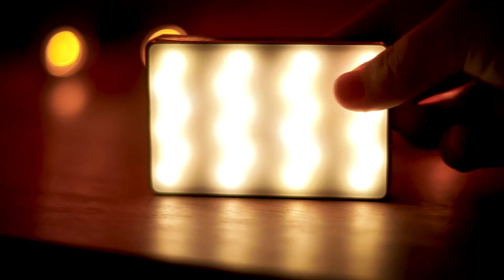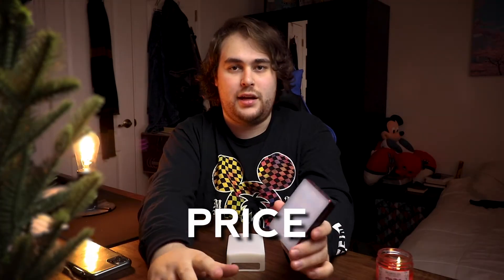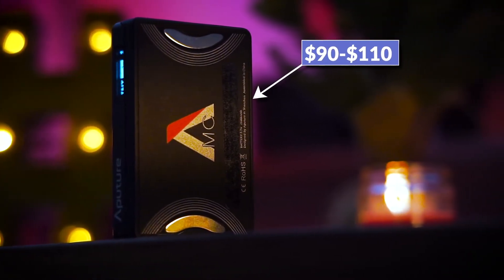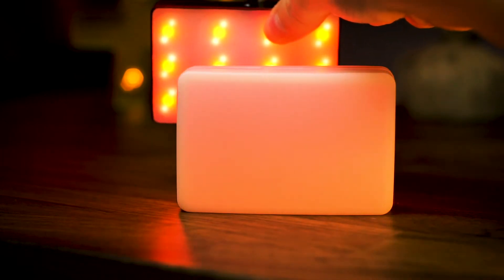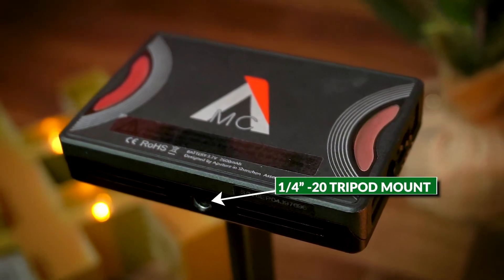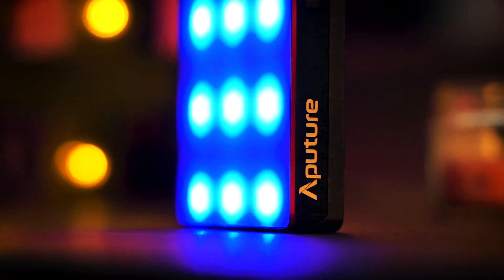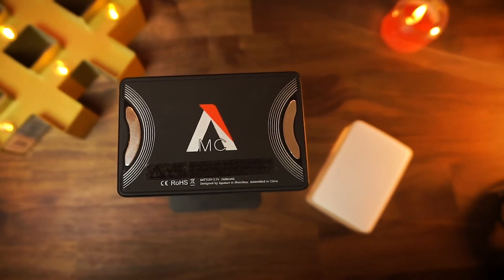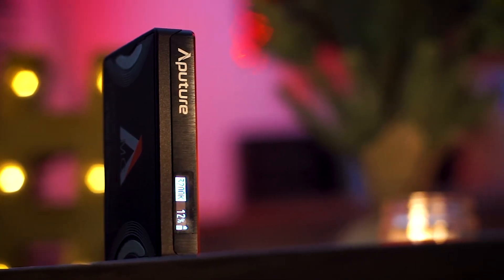Is the Aputure MC Worth It In 2022? (Review and Lighting Test)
Is the Aputure MC (released in 2019) the BEST mini RGB light? When it comes down to it, the Aputure MC is an amazing light that could still be worth buying in 2021. In this video, we will discuss, and review, the Aputure MC and whether or not it’s still worth purchasing in 2021.

I was not paid by Aputure to say any of these things, all of which are my own opinion on this light.

Purchase the Aputure MC
Purchase the Aputure MC 4 Pack
Purchase the Aputure AL-M9 (a cheaper alternative)

In the year 2019, Aputure unveiled their newest light; the Aputure MC. The Aputure MC is an RGB light made specifically video, and while other companies have similar style of lights, the Aputure MC was made specifically for content creators, movies, and pretty much anything that has to do with a camera. The Aputure MC has so many different options for creating the exact color, the right color temperature, and even the right effect for your project. Aputure has many different lights, and while most of their lights are pretty expensive (but in some ways worth it) the Aputure MC is a great first product from Aputure to get content creators to their brand. This is the light we will be discussing in today’s video, and determine if it’s still worth buying in 2021.

Timestamps for different sections of the video:
0:00 - Is the Aputure MC Still Worth Buying in 2022?
0:13 - B-Roll Sequence
0:52 - What This Video is About
1:18 - Price
1:30 - What Comes in the Box
2:00 - Design + Overview
2:42 - Light Modes
3:31 - App Integration (Bluetooth)
3:53 - Battery + Charging
4:41 - My Opinion of the Aputure MC
5:05 - Is It Worth it?
5:12 - Conclusion

This Video was Edited on Adobe Premiere Pro CC 2020

Equipment Used in this video:
➞My Camera (with a kit lens)
➞New LED Light
➞Lighting that I use